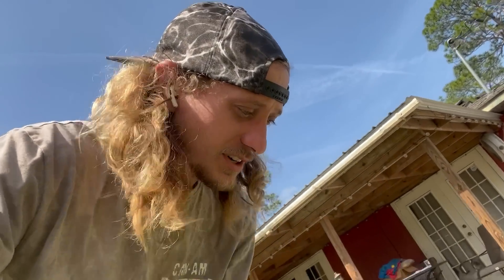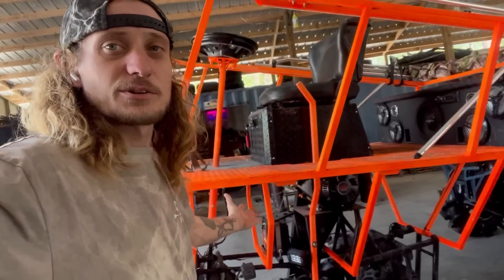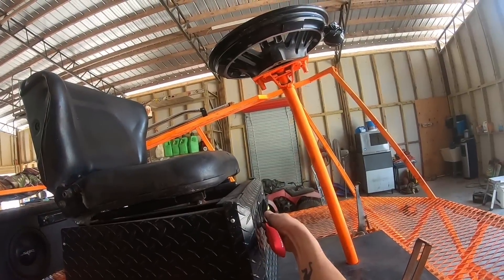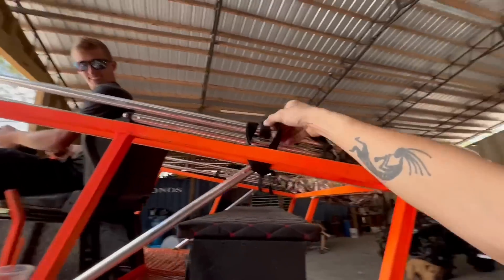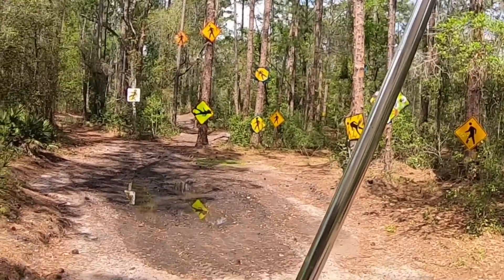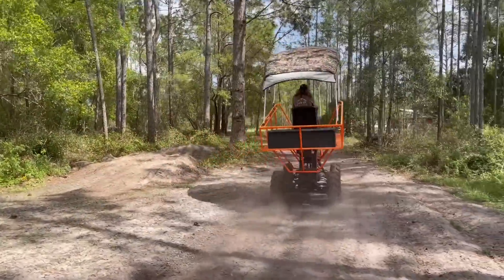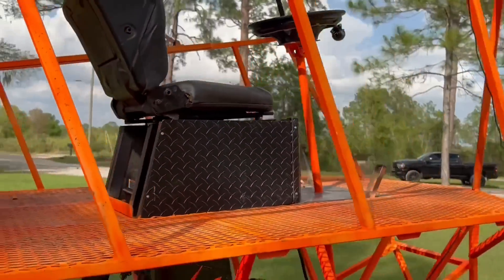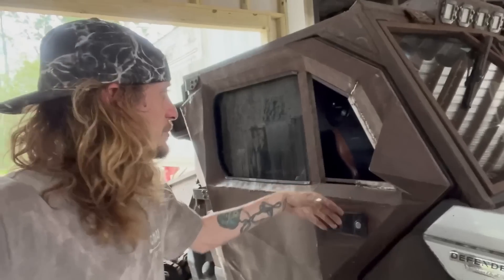I turned a 4wheeler into a Mini SWAMP BUGGY!!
This turned out better than expected!!
Driving this thing around is so much fun.

Keep in mind this is just the test run.
The goal was to make it wheelie and we did that.
Now we need it to turn bigger tires and cross the swamp.
That’s next 😎
I really enjoy building stuff like this.
I have another build I’m about to start soon.
Just like the swamp buggy, I’ve been wanting to build this for years.
Now I finally have one in my possession. Can you guess what it is? 🤔

Gatorwaders
Gatorwaders.com

Superatv
Superatv.com

Yankum ropes!!